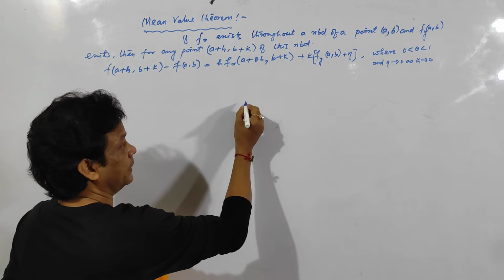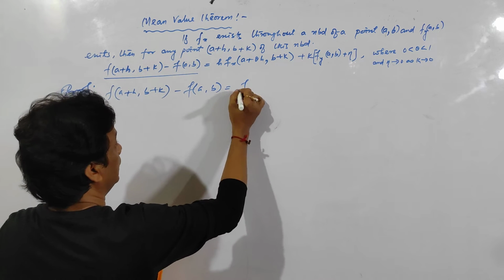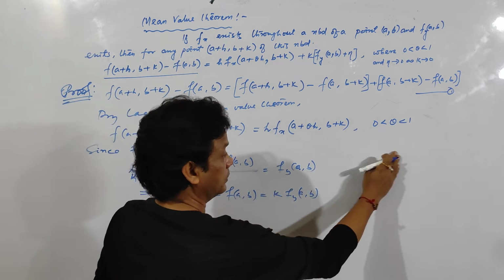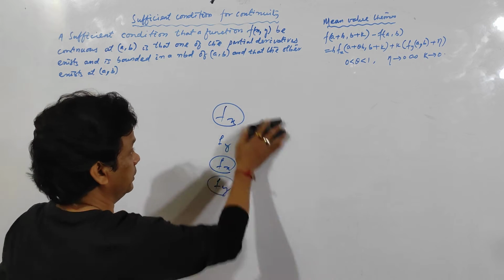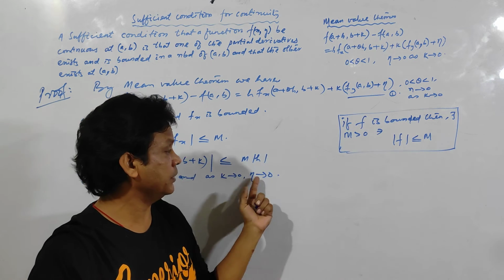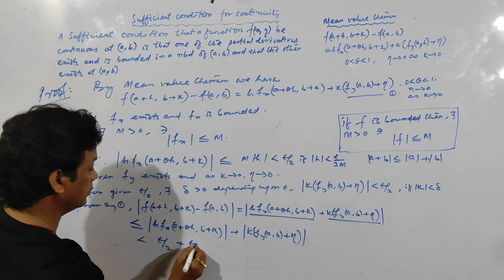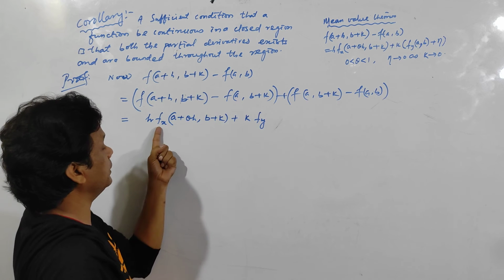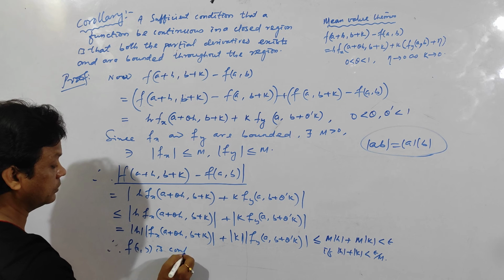sufficient conditions for continuity in 2 Variables ( B.Sc & elective students) By Khillar Sir